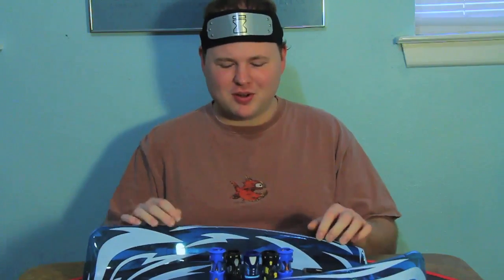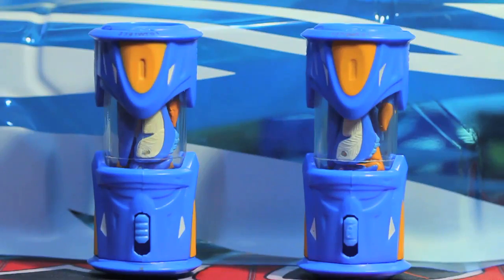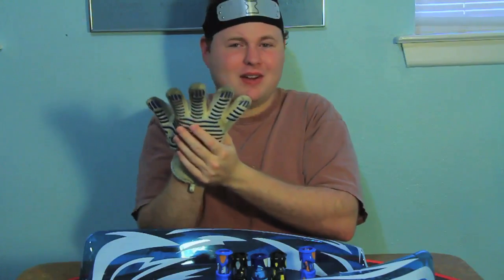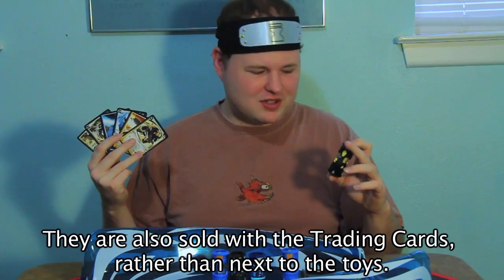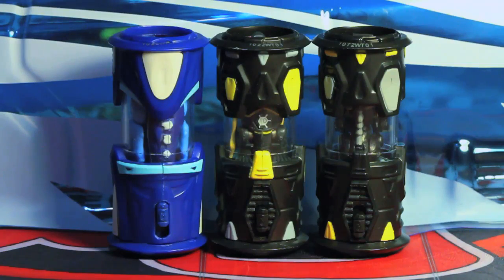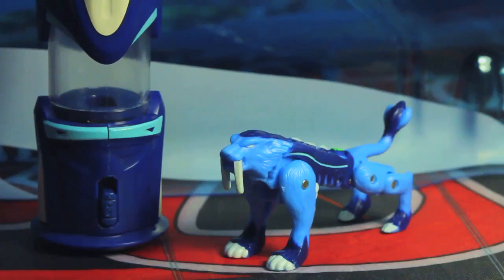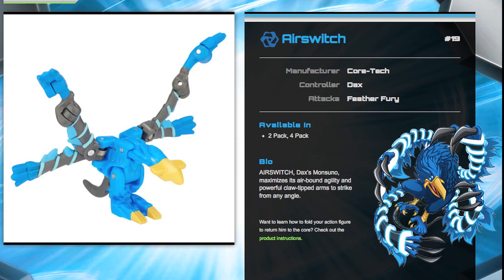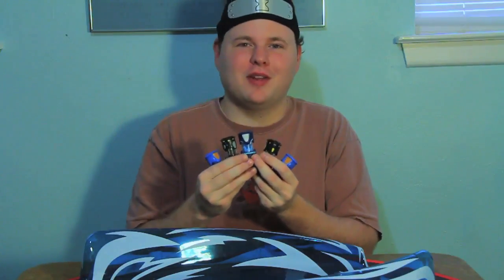Kohdok Reviews Monsuno Wave 2 (Hydro, Crossbolt, Longfang)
And now a quickie update on the world of Monsuno. Not really a full review per-say as Wave 2 only has a few new Monsuno to it (as well as better quality control), but hopefully in August another big review will come along...